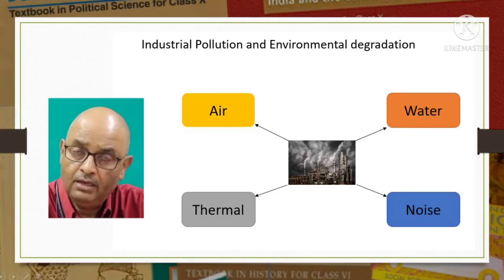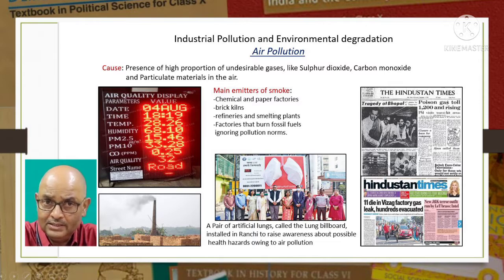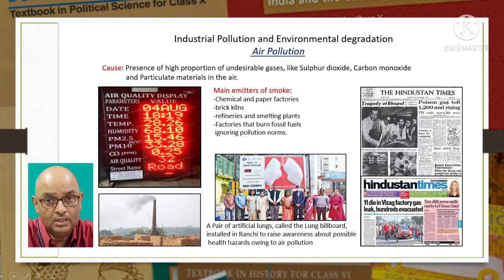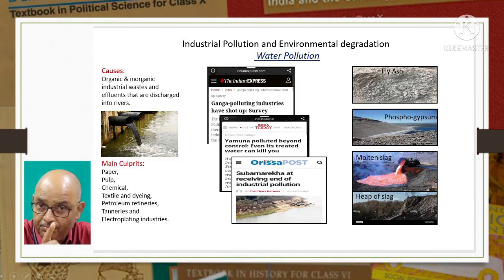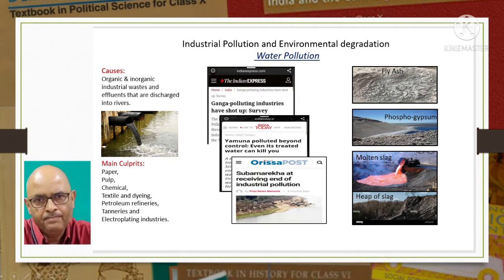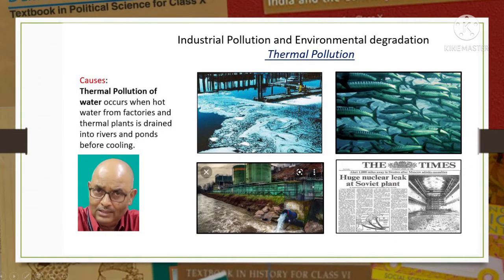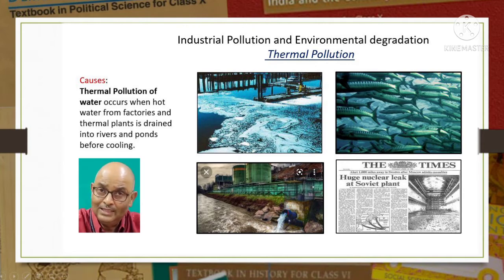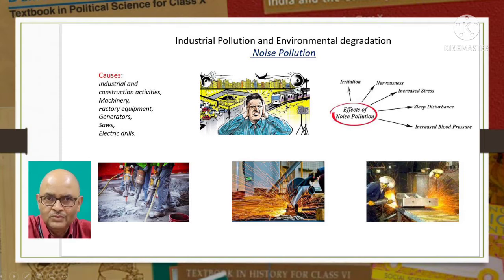Industrial Pollution and Environmental Degradation| Class10 | Manufacturing Industries| Geography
Industrial Pollution and Environmental Degradation| Class10| Manufacturing Industries| Geography Chapter 6